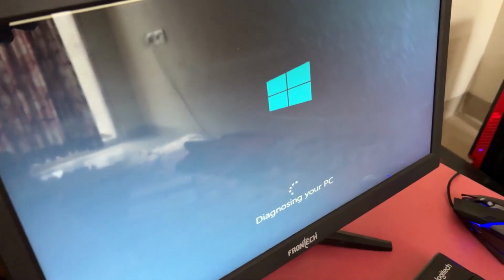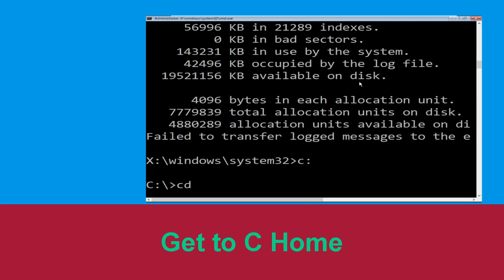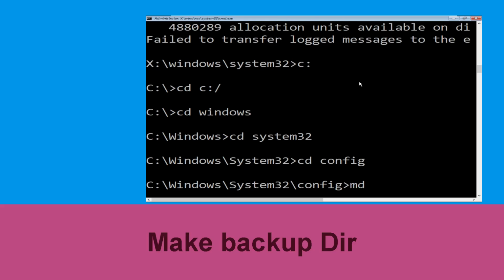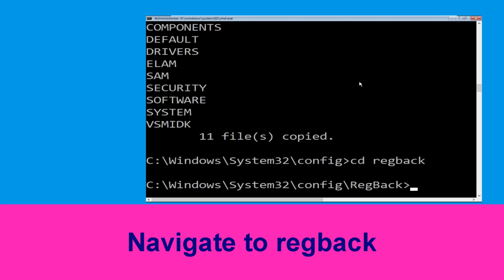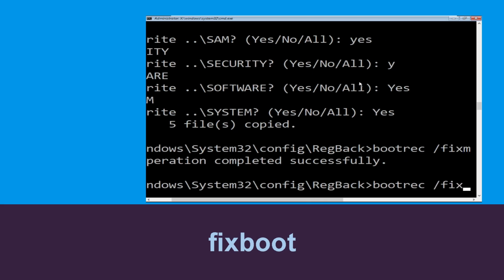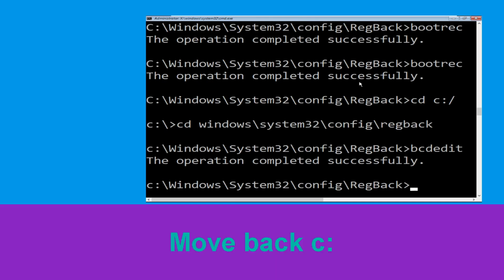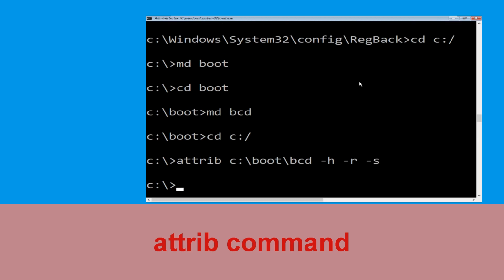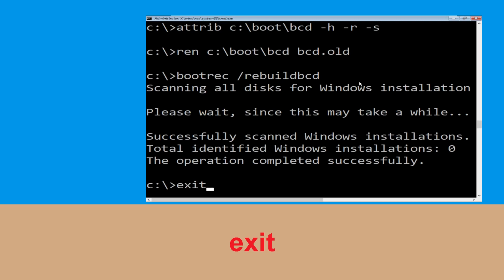PF_DETECTED_CORRUPTION 0x00000191 Blue Screen Error Fix Windows 11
• IRQL_NOT_LESS_OR_EQUAL Error
• BAD_POOL_CALLER Error